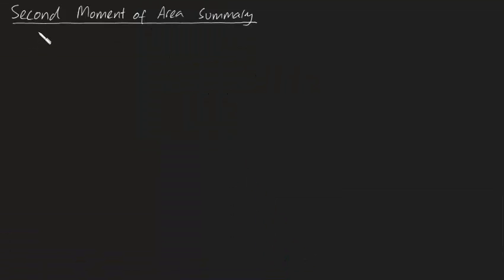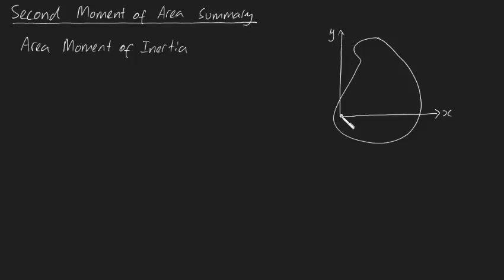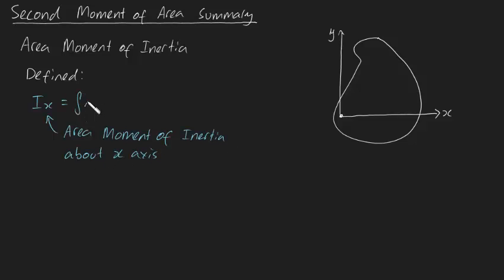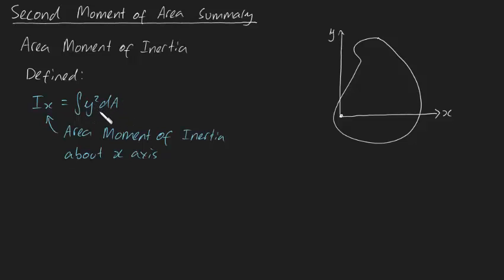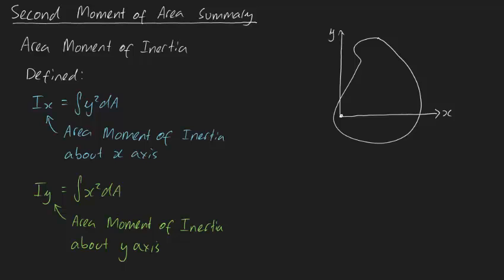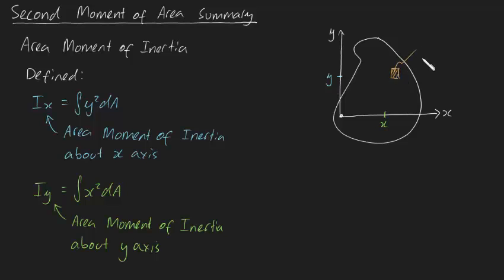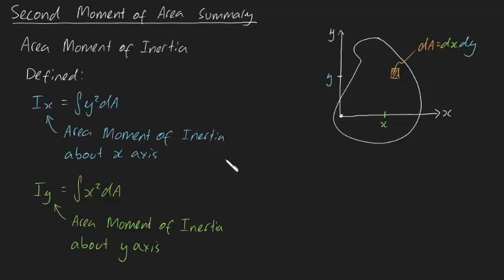Second Moment of Area Summary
The second moment of area (or moment of inertia of area) about the x or y axis can be found using the integral of y^2 dA and x^2 dA respectively.

The larger the moment of inertia, the greater resistance to bending / rotation.